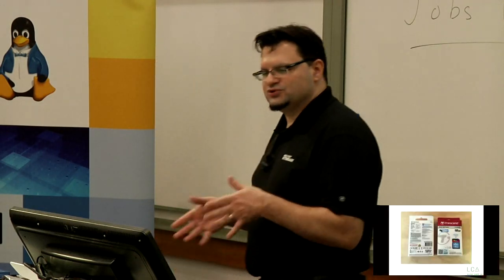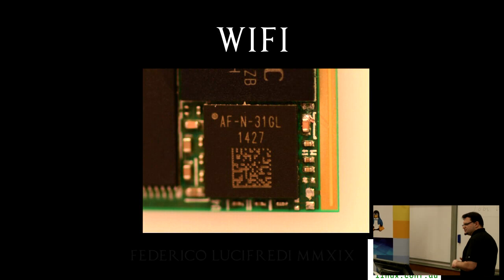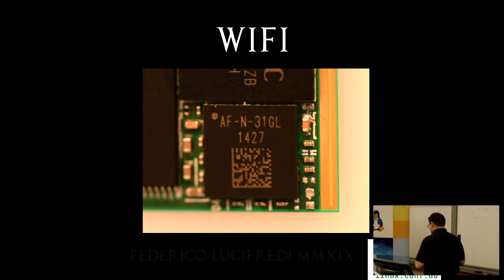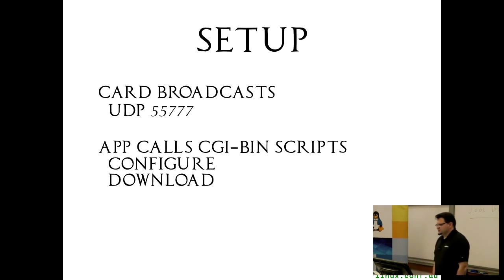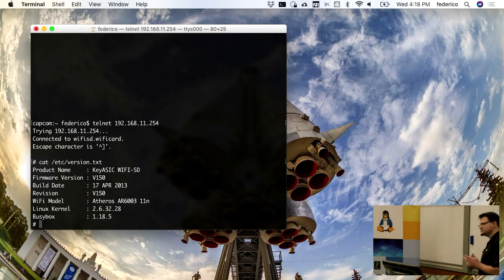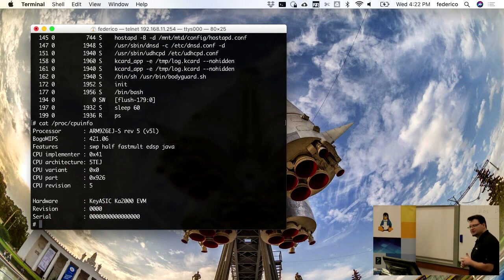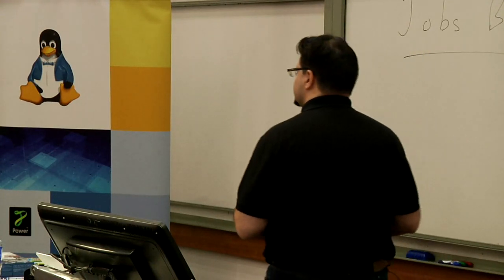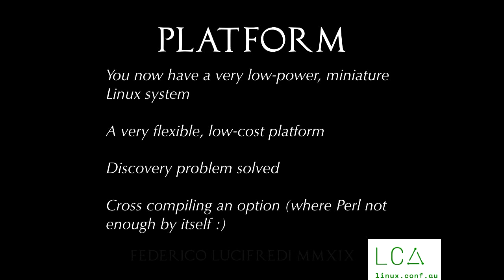Hardware hacking 101: There is plenty of room at the bottom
Federico Lucifredi

This is a live demonstration of hacking into the processor embedded in an SD card, effectively turning the device into a potentially covert Raspberry Pi-class computer under your complete control. The ARM926EJ-S ARM processor made its appearance as the embedded CPU in Transcend’s WiFi-enabled SD cards, clocking in at an impressive 426 BogoMips – we can’t possibly leave that territory unexplored, can we?

In this session we root the card’s own CPU, install a more featureful OS, and explore the system’s common and unusual capabilities (in hardware AES encryption and native support for Java bytecode among them). These provide plenty of building blocks for our projects.

I will review the hardware, its capabilities, how to breach its security, and how to enable it with top-class network configuration at boot-up, on nearly any network. I will then show how to build and install additional software and customize the device, using shell script and Perl, for workloads that fit its minute size and low power requirements.

Clearly, complete control of such a hidden computer running with full network connectivity can be used in network penetration scenarios. We’ll discuss applicable security threat countermeasures.

We close the session with a review of similar exploits against hard drive controllers. There is plenty of room at the bottom, and opening these computer-within-the computer configurations create interesting miniaturized automation scenarios alongside the obvious, more ominous security aspects.

Use your newfound knowledge for good, with great power comes great responsibility!